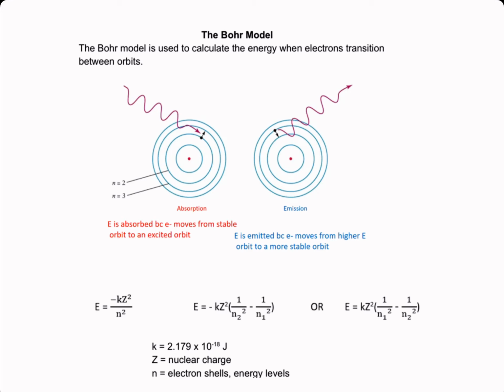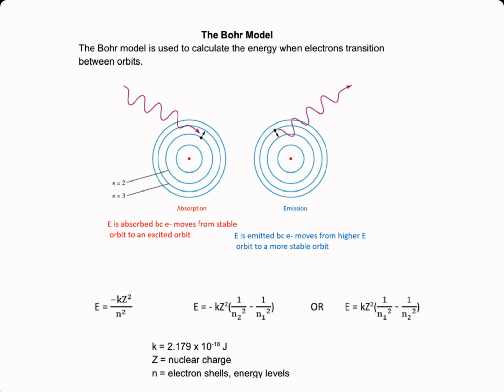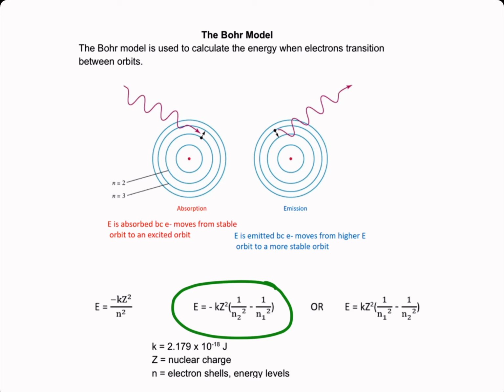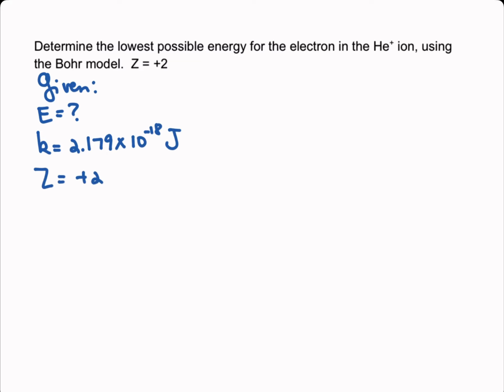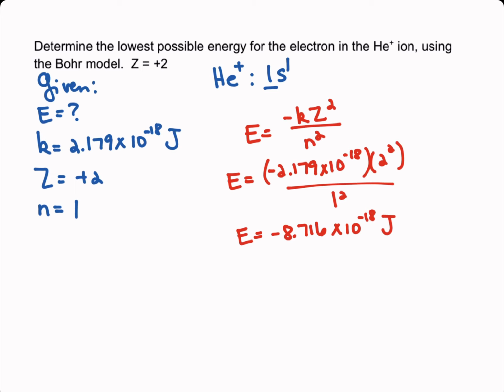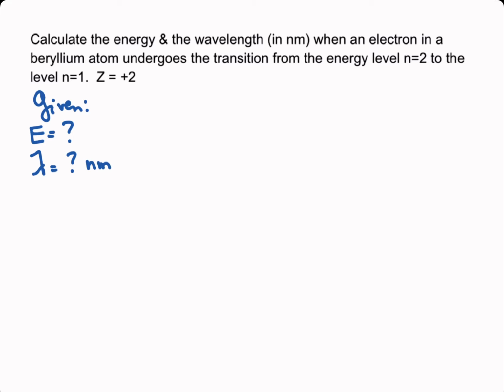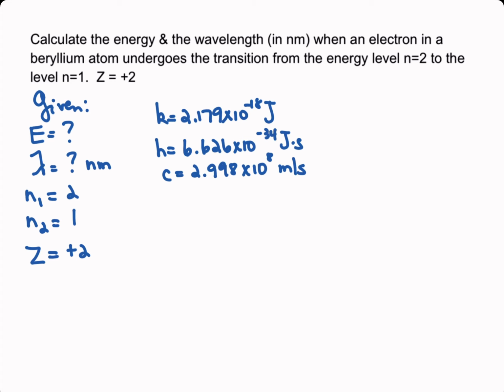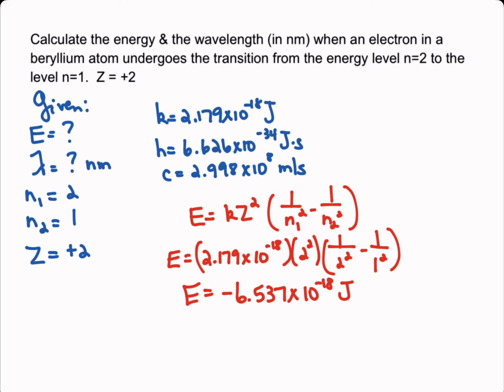The Bohr Model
This video teaches students the Bohr Model and how to use it solve for energy when electrons transition between orbits.